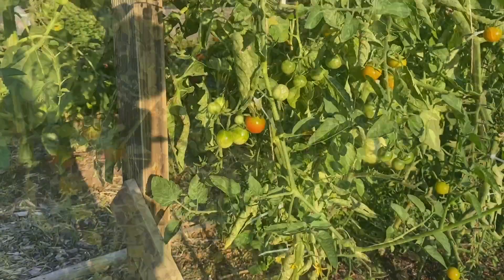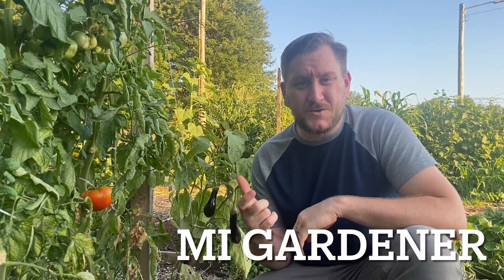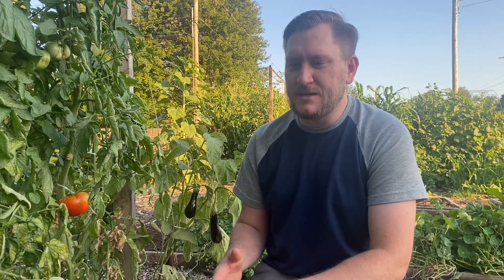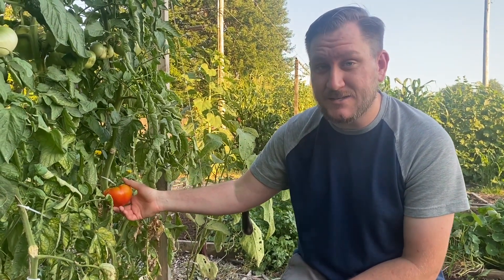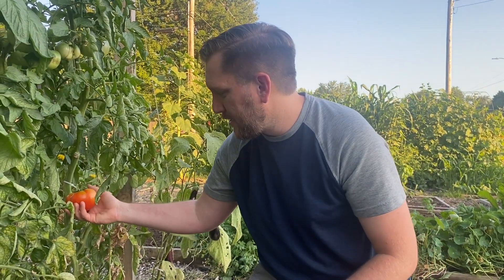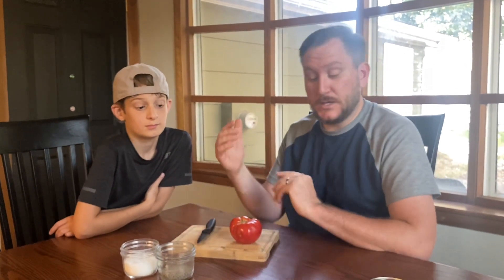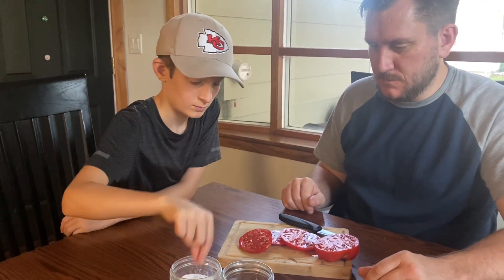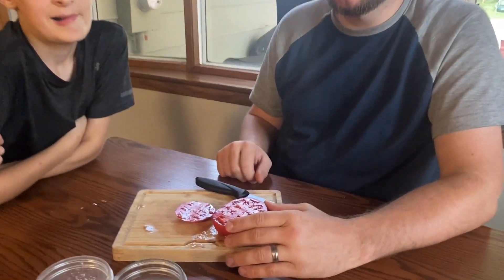Unearthing the Lost Giant Crimson Tomato: An Epic Backyard Adventure You Won't Believe!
Last year we were able to help repopulate a rare and used to be "extinct" tomato, called the Giant Crimson Tomato.

@MIgardener found these seeds from the 1930's and was able to keep 1 plant alive and over the years save seed from that one plant. Last year was the first year these were available, and we got to be one of the first to grow these!

00:00 Introduction
01:01 The Giant Crimson Tomato
04:10 Describing the Giant Crimson Tomato
05:24 Giant Crimson Tomato Taste Test